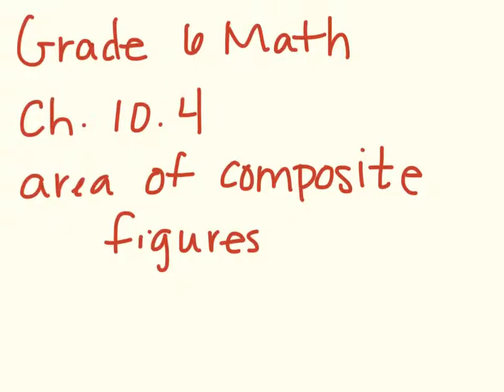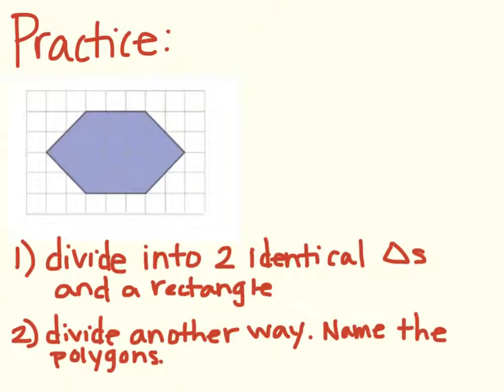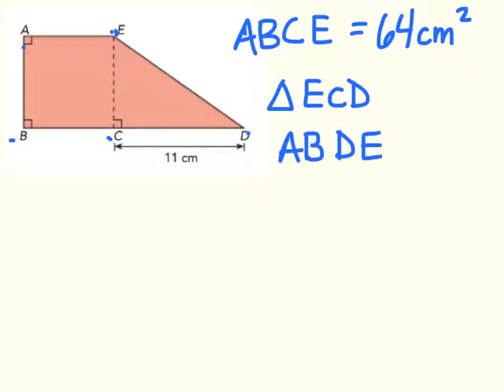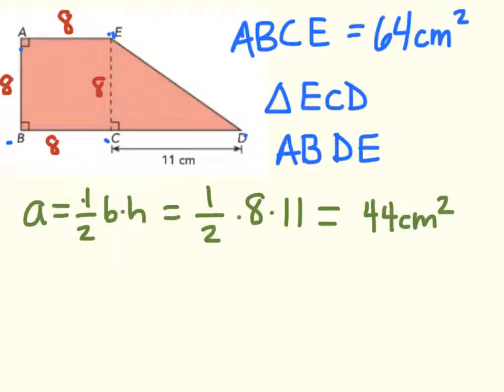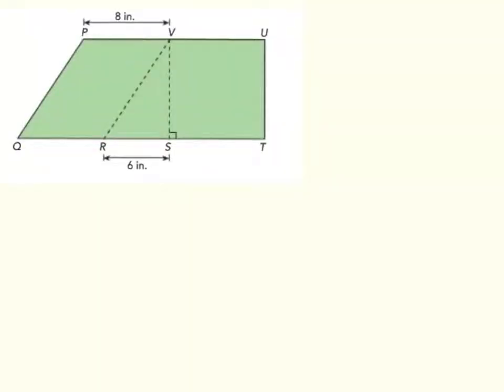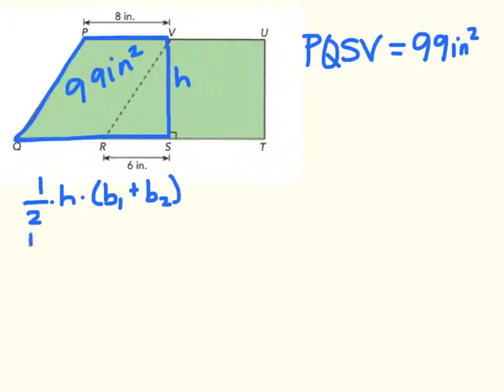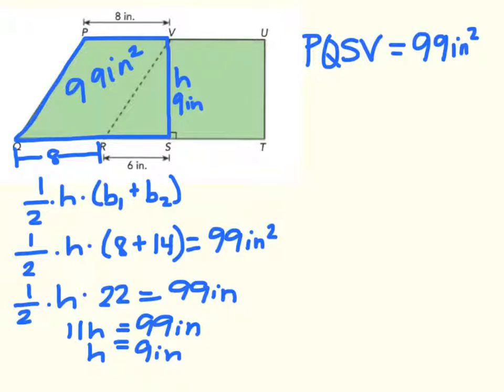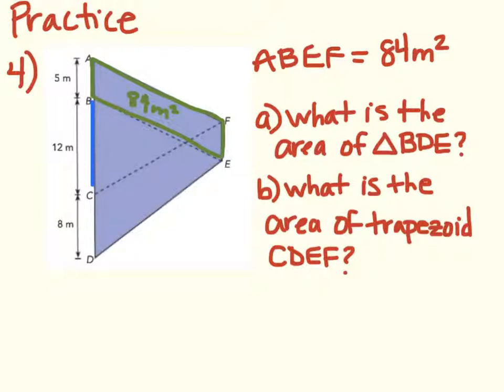Grade 6 Math Ch 10.4